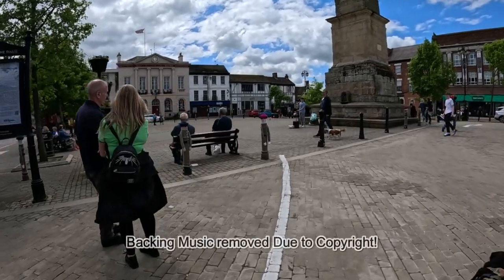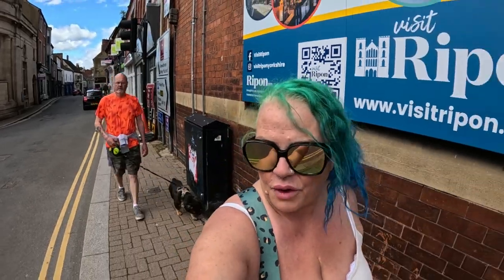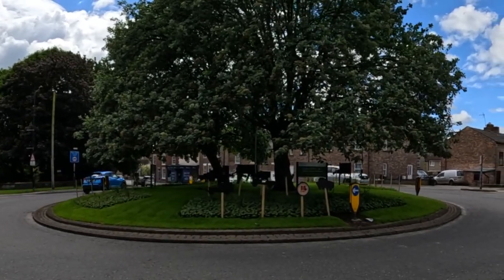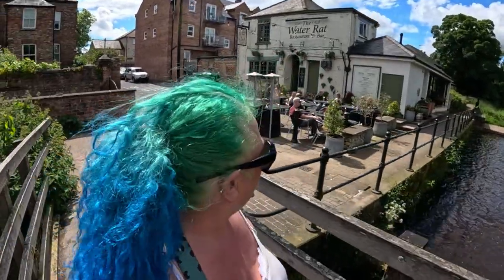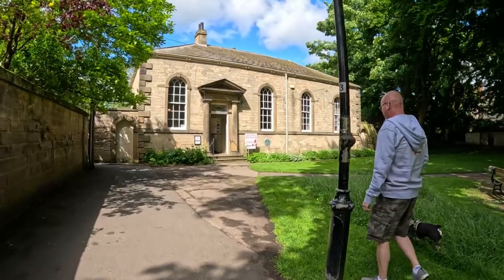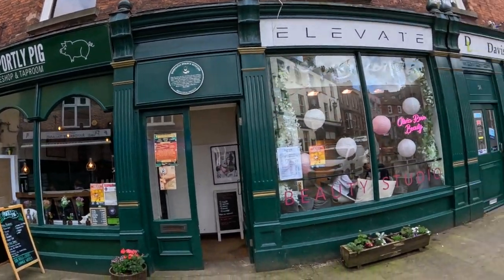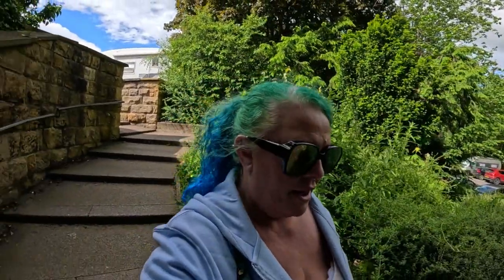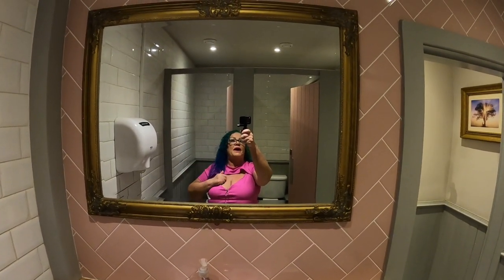Exploring Ripon Town with the Historic Horn Blower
Ripon, a pristine cathedral city, is a treasure of North Yorkshire, blending its rich cultural legacy with the vibrancy of modern life.

Stickers (Dont forget to add address)